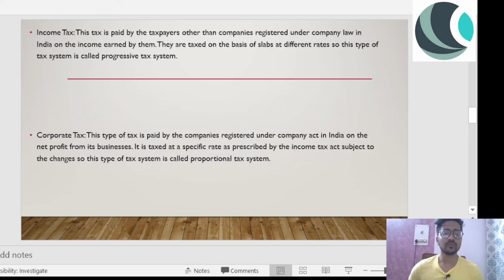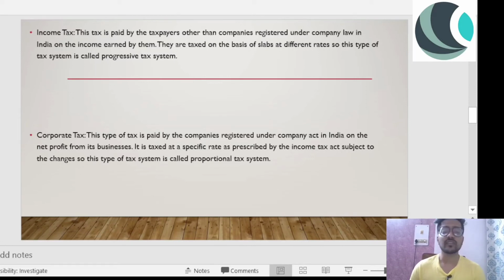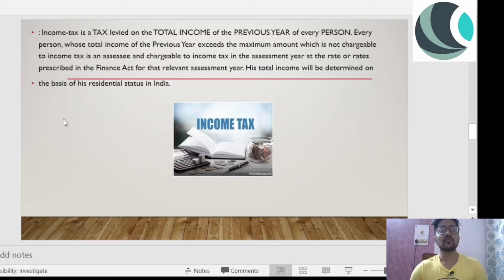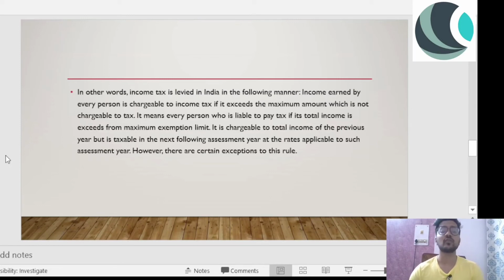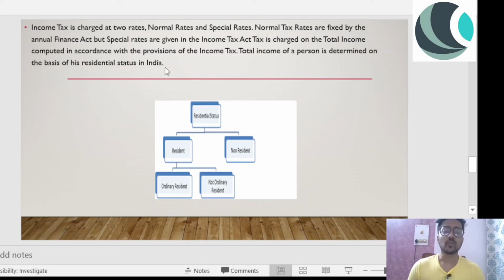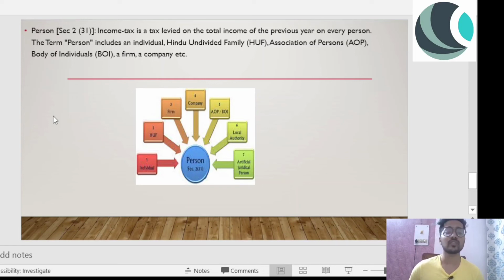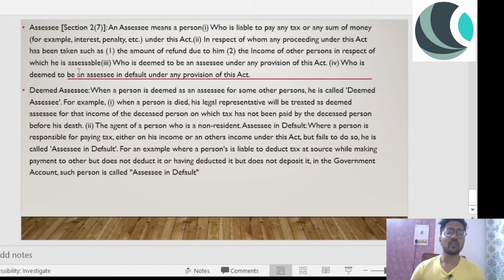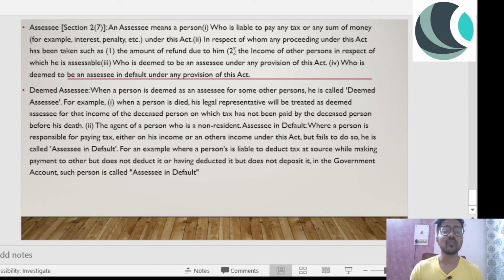TalentBlazer | UGC NET Commerce 08| Income tax and corporate tax planning | Unit 10 | Ep 30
In this video you will get sufficient information for commerce paper 2 Income tax and Corporate tax planning.

- Team TalentBlazer